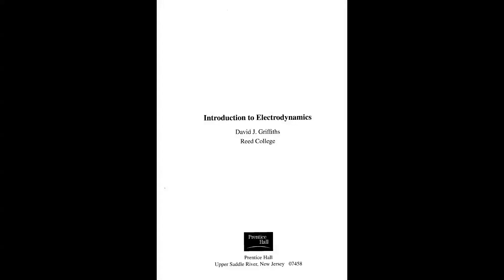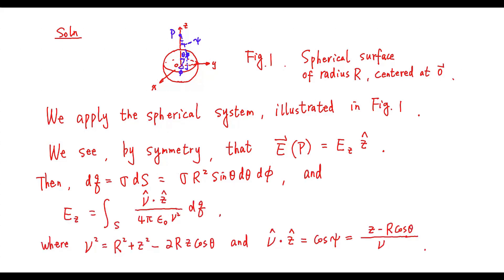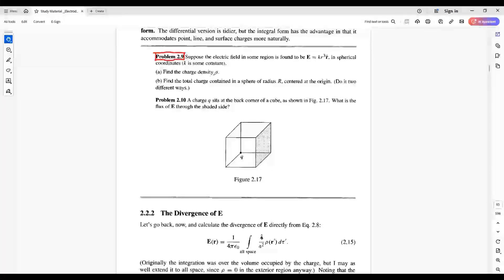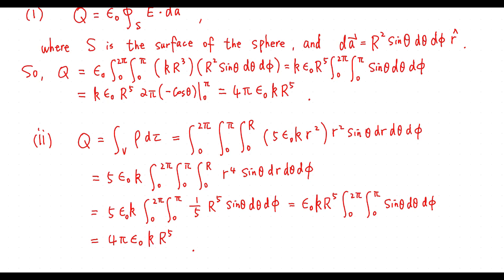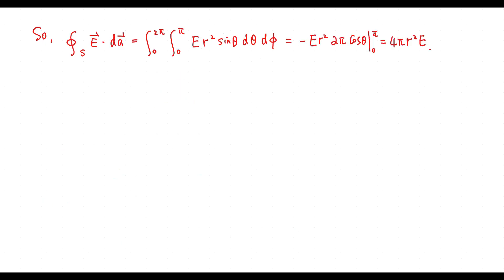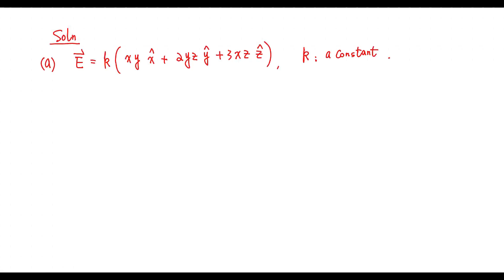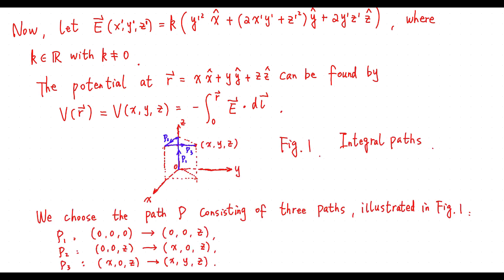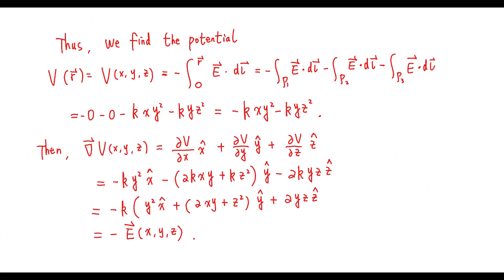Introduction to Electrodynamics (4e) - Griffiths, Prob 2.7, 2.9, 2.14, 2.20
Introduction to Electrodynamics (4e) - David J. Griffiths
Chapter 2: Electrostatics
2.1 The Electric Field
2.1.2: Coulomb's Law
2.1.3: The Electric Field
2.1.4: Continuous Charge Distributions
Prob 2.7: Find the electric field a distance z from the center of a spherical surface of radius R that carries a uniform charge density sigma. Treat the case z less than R (inside) as well z greater than R (outside). Express your answer in terms of a total charge q on the sphere.
2.2: Divergence and Curl of Electrostatic Fields
2.2.1: Field Lines, Flux, and Gauss's Law
Prob 2.9: Suppose the electric field in some region is found to be vect(E) = kr^2 vecr(r), in spherical coordinates (k is some constant).
(a) Find the charge density rho.
(b) Find the total charge contained in a sphere of radius R, centered at the origin. (Do it two different ways.)
2.2.2: The Divergence of vect(E)
2.2.3: Applications of Gauss's Law
Prob 2.14: Find the electric field inside a sphere that carries a charge density proportional to the distance from the origin, rho = kr, for some constant k.
2.2.4: The Curl of vect(E)
2.3: Electric Potential
2.3.1: Introduction to Potential
Prob 2.20: One of there is an impossible electrostatic field. Which one?
(a) vect(E) =
(b) vect(E) =
Here k is a constant with the appropriate units. For the possible one, find the potential, using the origin as your reference point. Check your answer by computing Del V.